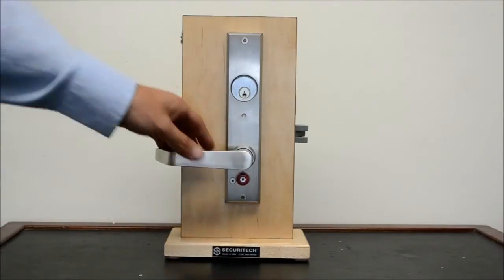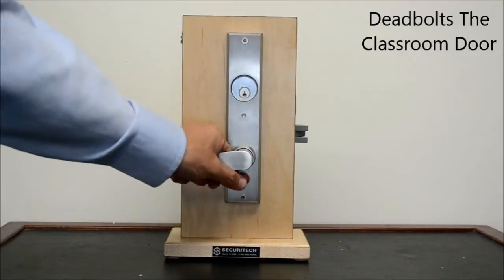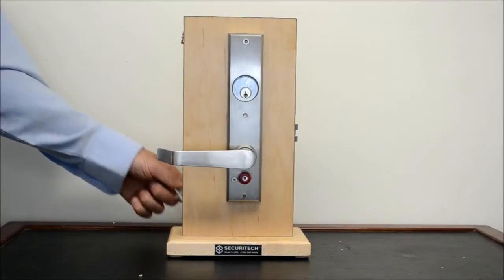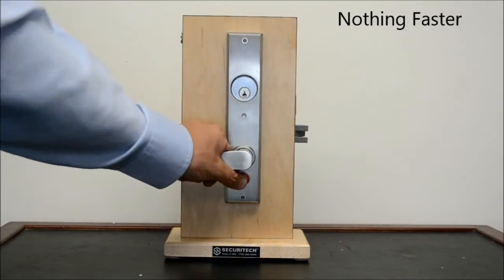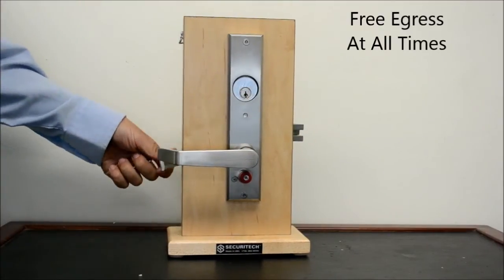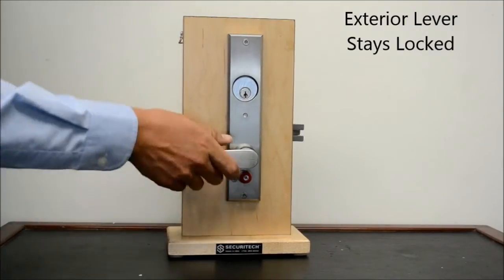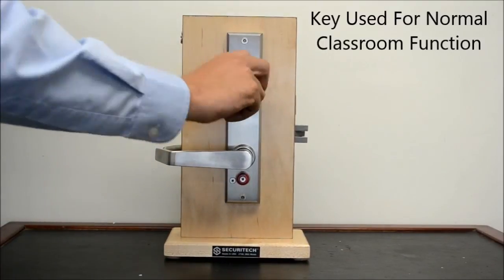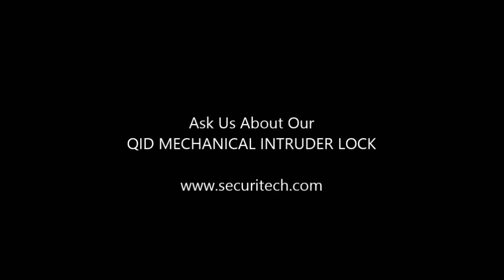QID Instant Deadbolt Classroom Lock